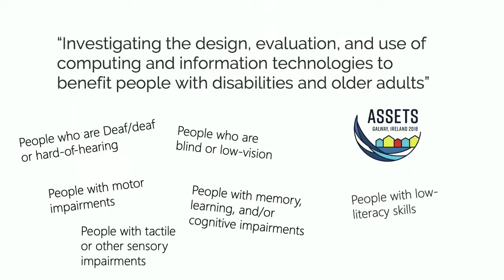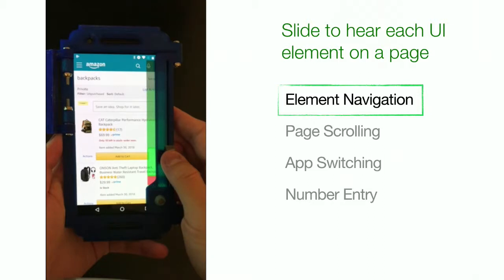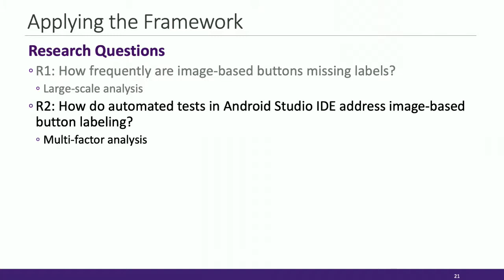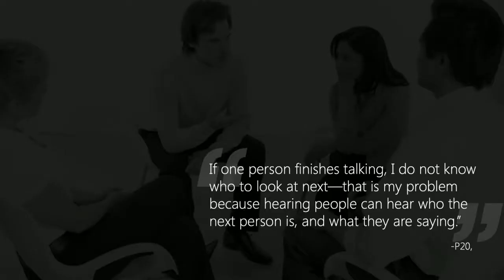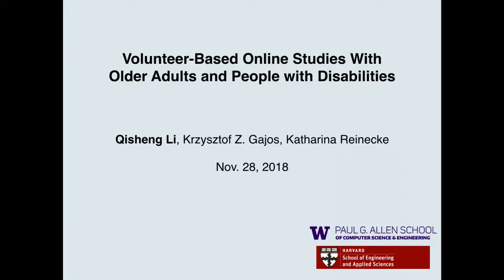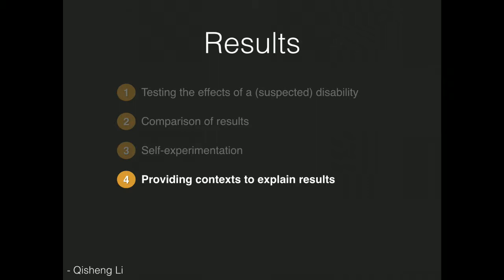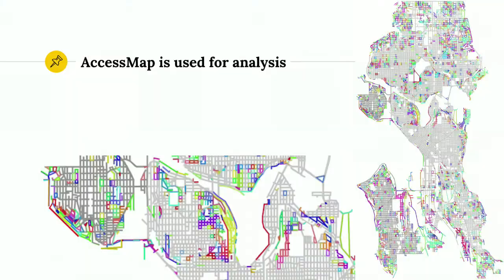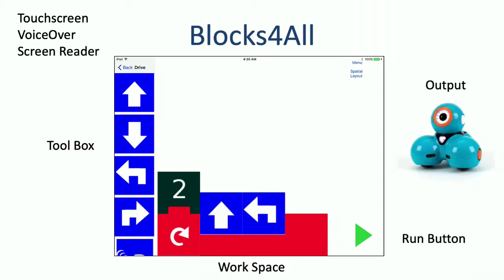UW Allen School Colloquium: Accessibility Research at the Allen School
This is a rapid tour of accessibility research in the Allen School. These six talks cover a range of topics, including: 3D-printed tactile overlays for visually impaired smartphone users, data-driven analyses of mobile app accessibility, sound awareness feedback systems for people who are deaf and hard of hearing, large-scale analyses of online studies with people with disabilities, new tools that model and visualize pedestrian infrastructure, and new block-based programming environments for blind children. Learn about state-of-the-art accessibility research over some light refreshments and support your fellow research peers."

Talk 1: Interactiles: 3D Printed Tactile Interfaces on Phone to Enhance Mobile Accessibility Speaker: Xiaoyi Zhang, CSE PhD student

Talk 2: An Epidemiology-Inspired Large-Scale Analysis of Mobile App Accessibility Speaker: Anne Ross, CSE PhD student

Talk 3: Sound Awareness Feedback for People who are Deaf or Hard of Hearing Speaker: Dhruv Jain, CSE PhD student

Talk 4: Volunteer-Based Online Studies With Older Adults and People with Disabilities Speaker: Qisheng Li, CSE PhD student

Talk 5: Modeling the Pedestrian Network: AccessMap and OpenSidewalks Speaker: Nick Bolten, PhD Candidate in ECE

Talk 6: Blocks4All: making blocks-based programming environment accessible to blind children Speaker: Richard Lander, CSE Professor Emeritus